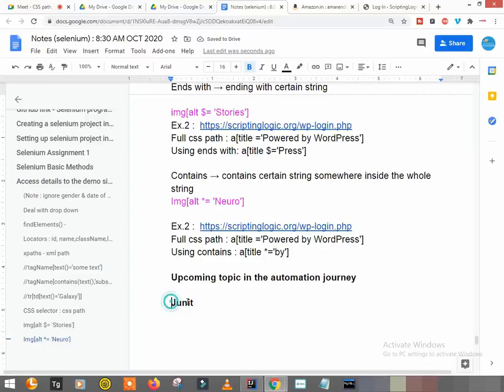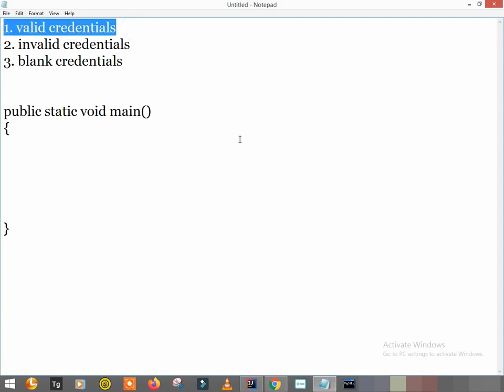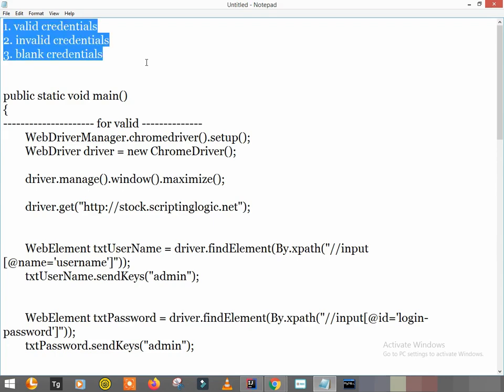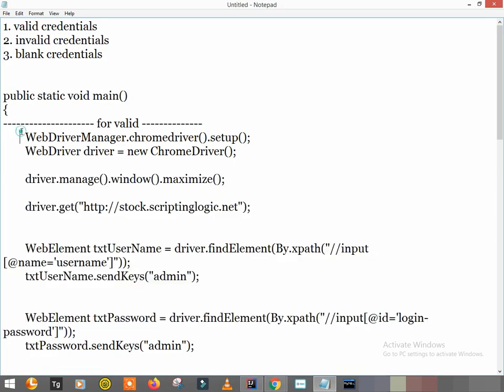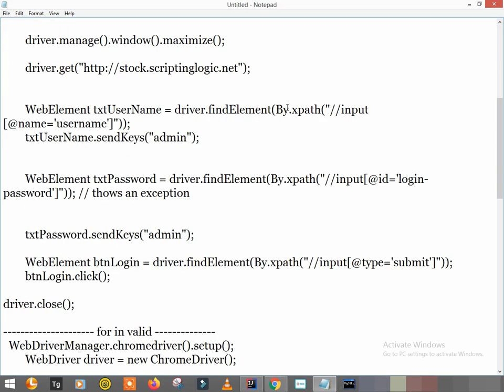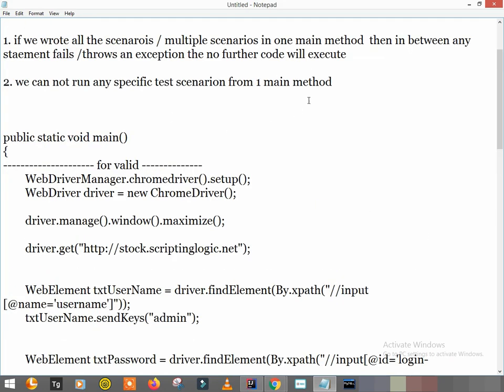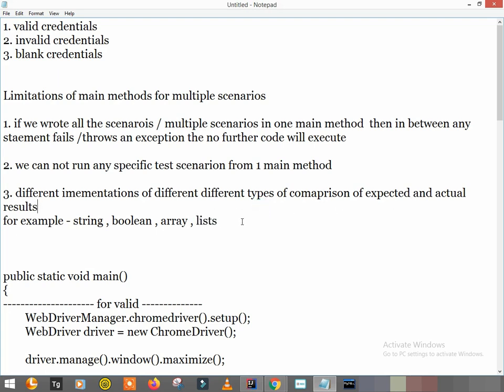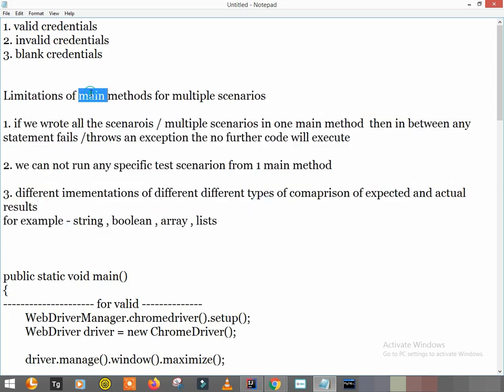Limitations of Java main method in selenium automaion